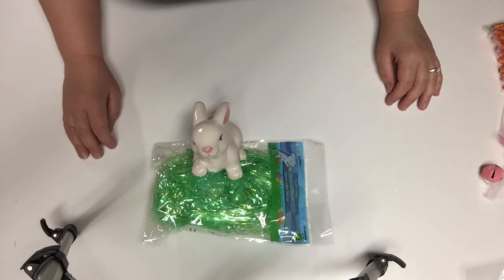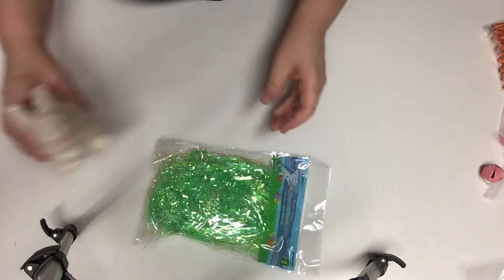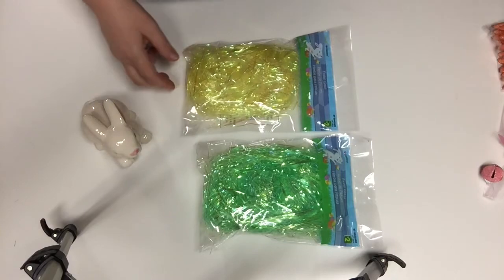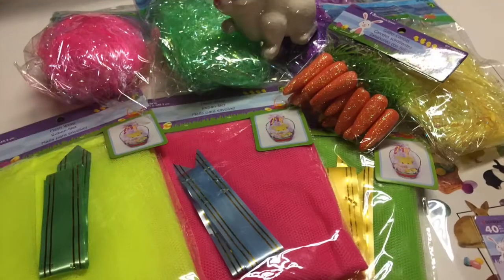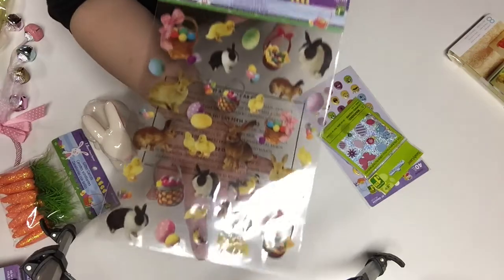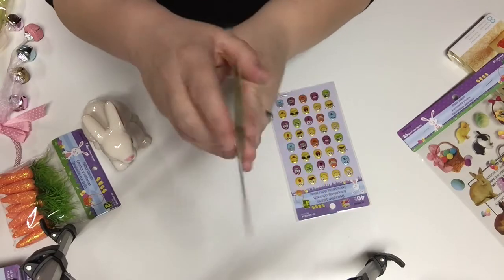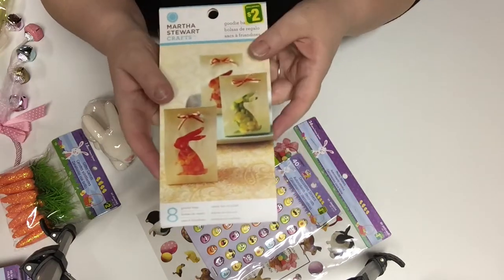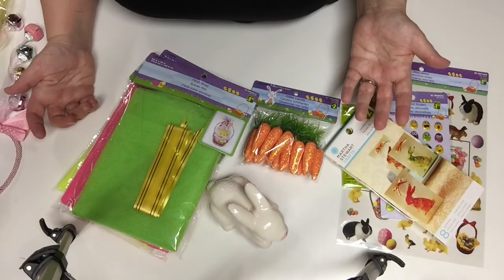Dollarama Haul #33 Easter with Annmakes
Haul for Easter and Spring Decor from Dollarama.  Canada's 1$ plus store.  Mostly items to create with.